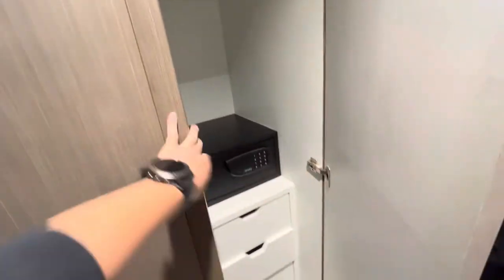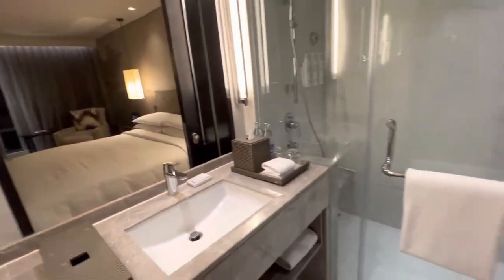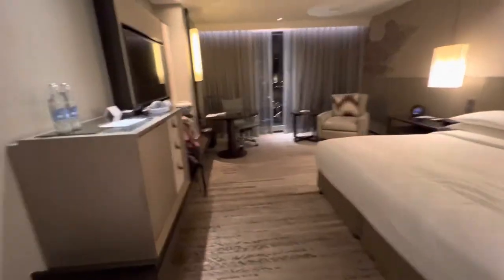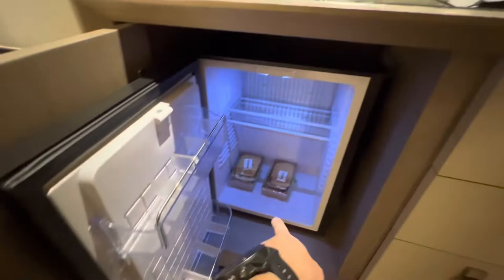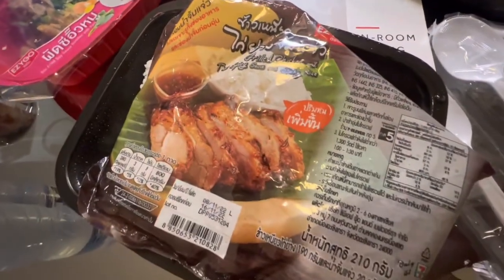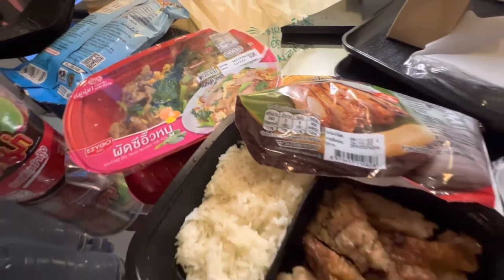😳BANGKOK THAILAND Marriott Marquis Hotel Room Tour | 7Eleven FOOD Review 🔥| Jin Air Flight Menu ✈️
Bangkok Marriott Marquis Hotel Room Tour | 7Eleven Food Review | Jin Air Flight Menu

📸Camera I Use and Recommend